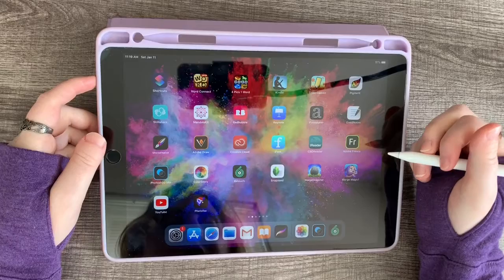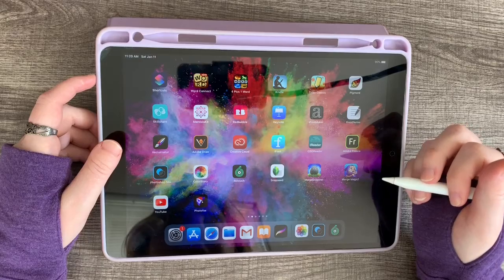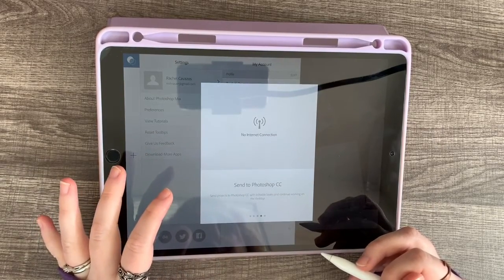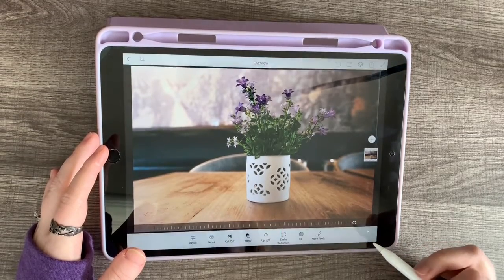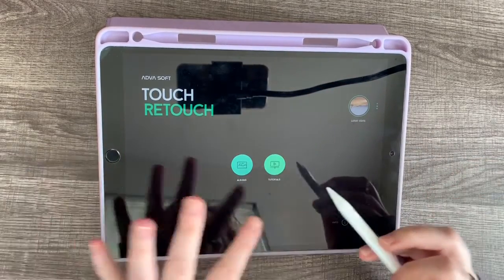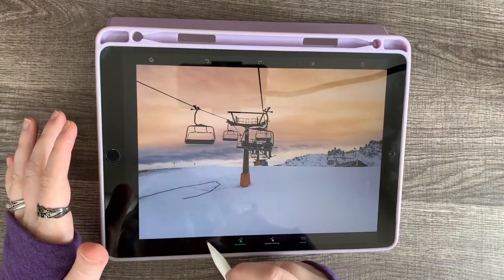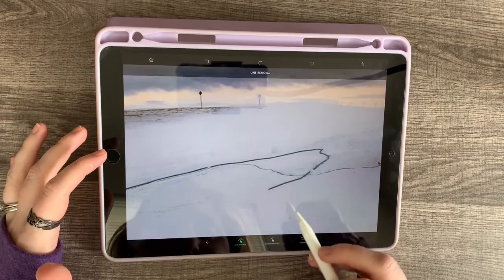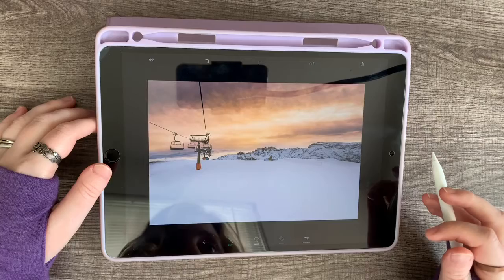Quick and Easy Photo Editing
If you would like me to show you more in depth what you can do with these apps please let me know ;)